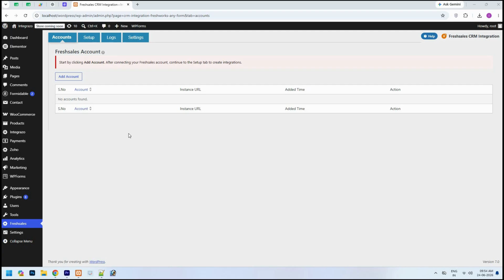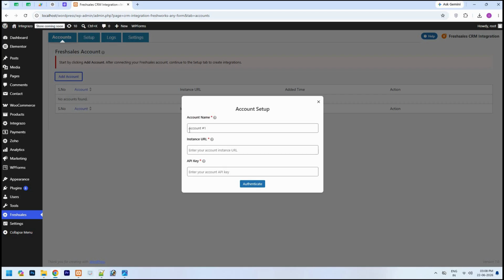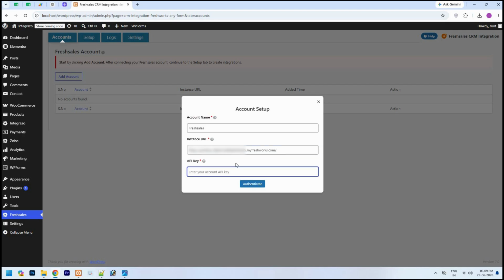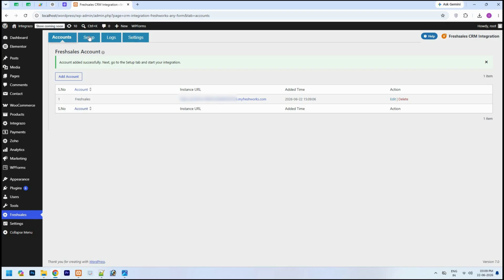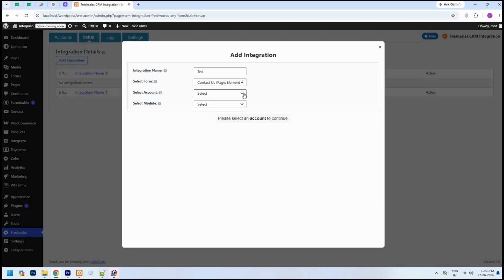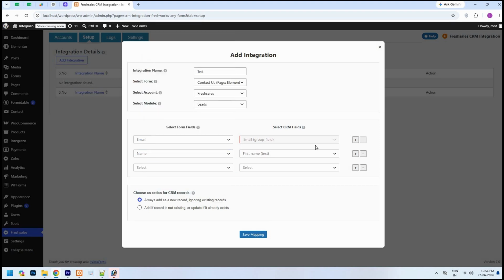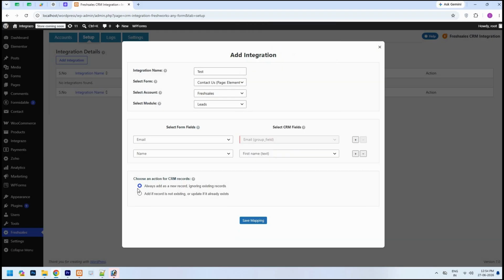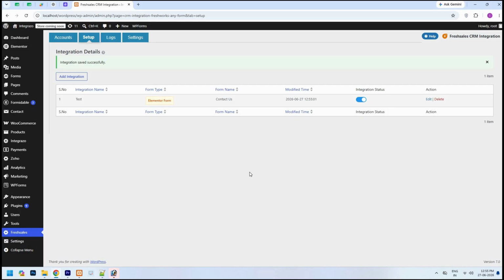Elementor Forms to Freshsales CRM Integration (Free Plugin) | WordPress Tutorial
Want to automatically send Elementor Forms submissions to Freshsales CRM (now part of Freshworks CRM)? This step-by-step WordPress tutorial shows how to connect Elementor Forms with Freshsales CRM using a free plugin—no coding required.

⏱ VIDEO CHAPTERS
00:00 Introduction
00:32 Connect Account
01:34 Create Integration
02:06 Field Mapping
03:23 Logs

In this video, you'll learn how to:

✅ Connect Elementor Forms to Freshsales CRM
✅ Connect Elementor Forms to Freshworks CRM
✅ Automatically create Contacts in Freshsales CRM
✅ Automatically create Leads in Freshsales CRM
✅ Map Elementor Forms fields to CRM fields
✅ Sync website form submissions to Freshworks CRM
✅ Set up CRM automation in WordPress
✅ Use a free Elementor Forms Freshsales integration plugin

This integration helps businesses automatically capture leads from their website and send them directly to Freshsales CRM, improving sales workflows and customer management. Freshsales is part of the Freshworks CRM platform, so users often search for both Freshsales CRM and Freshworks CRM.

Use Cases

✔ Elementor Forms to Freshsales Contacts
✔ Elementor Forms to Freshsales Leads
✔ Elementor Forms to Freshworks CRM Contacts
✔ Elementor Forms to Freshworks CRM Leads